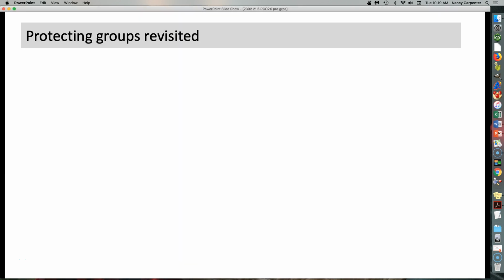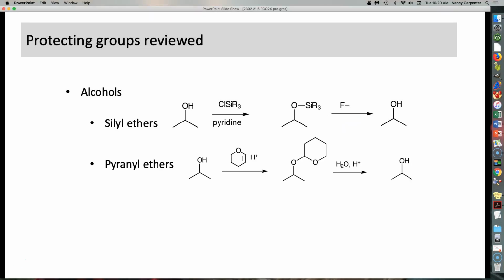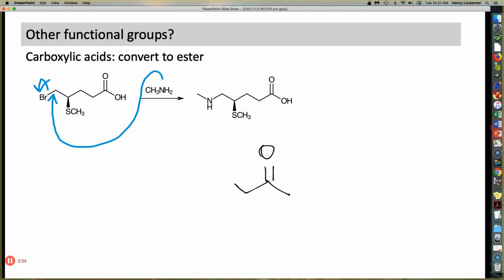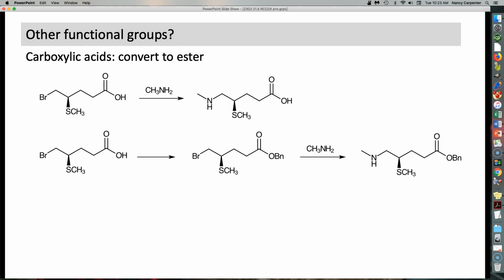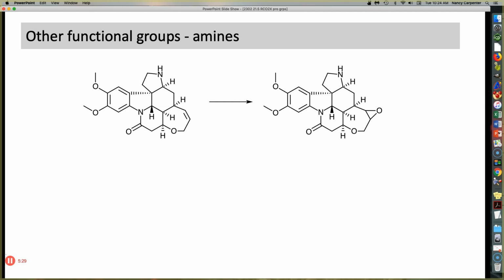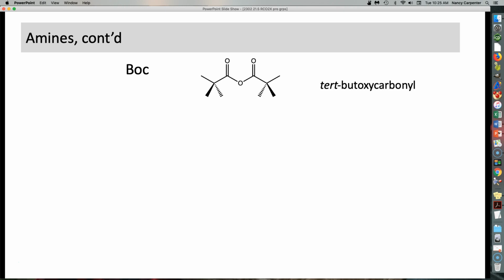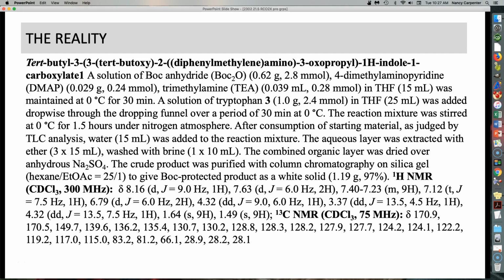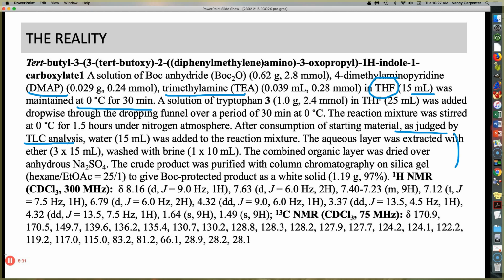2302s20 21.5 Protecting Groups RCO2X K2